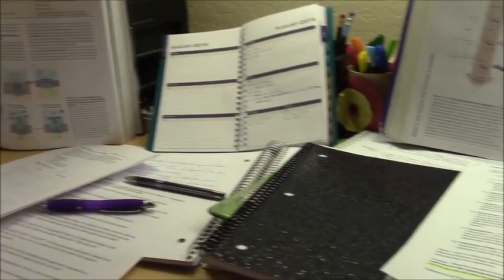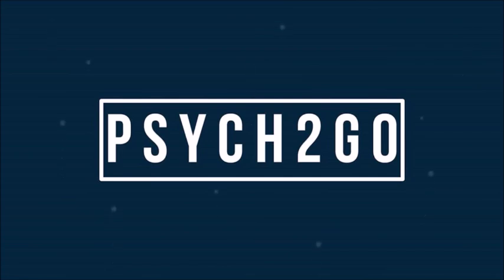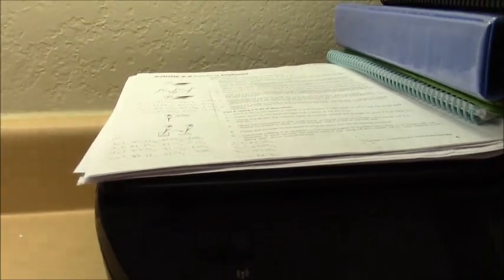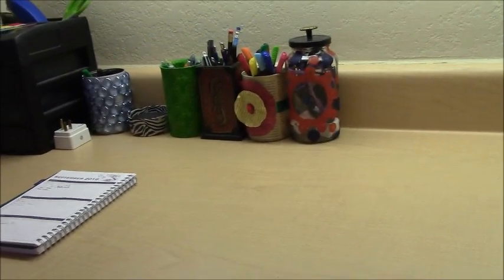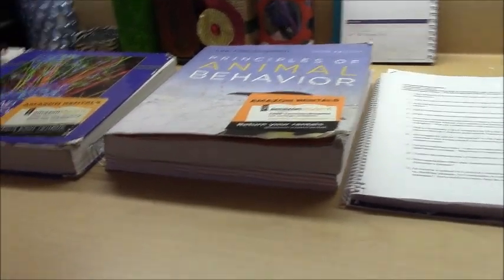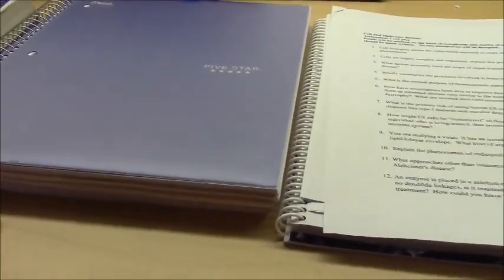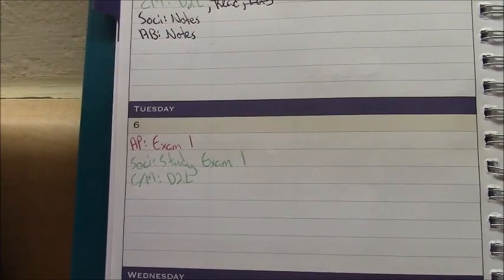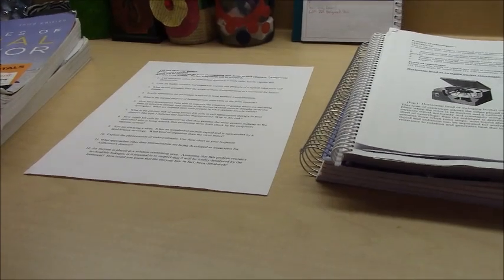Tips to Handle School Stress || ft. Pressing the Panic Button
Raven of Pressing the Panic Button offers some tips on how to handle school stress and to stay organized.

In this video, Raven offered advice on how to make taking medication a little more fun since it can not fun for those who have to take it.